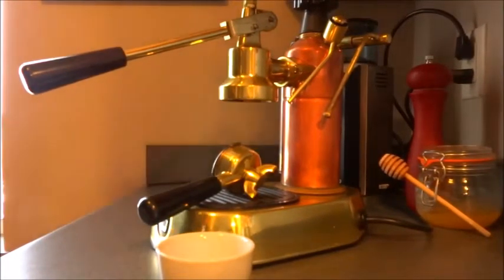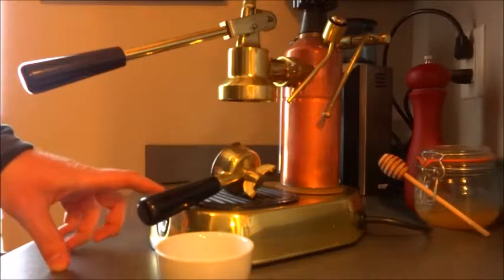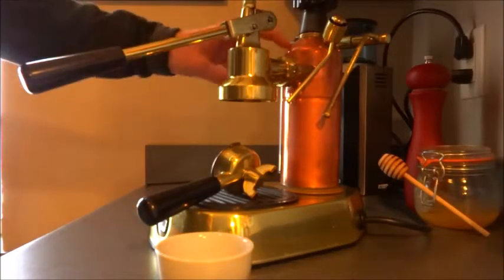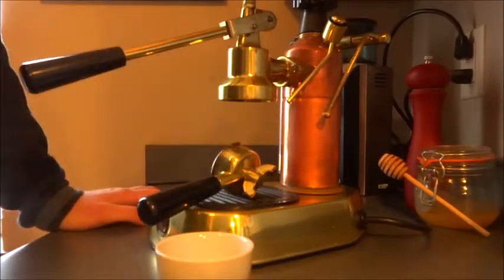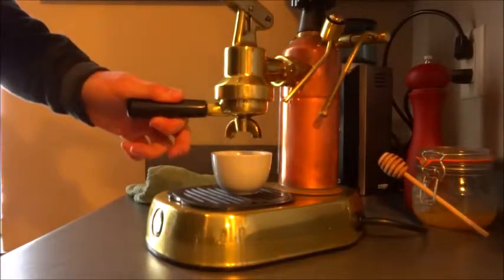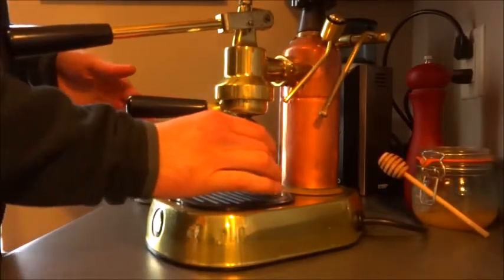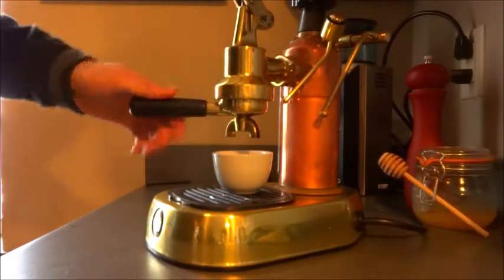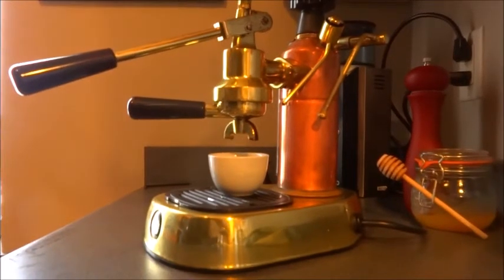Bass La Pavoni